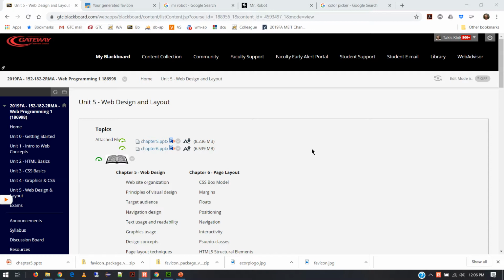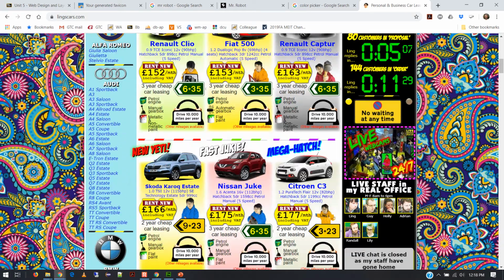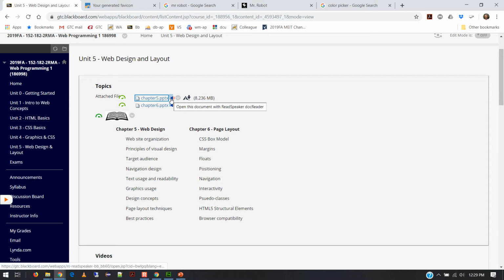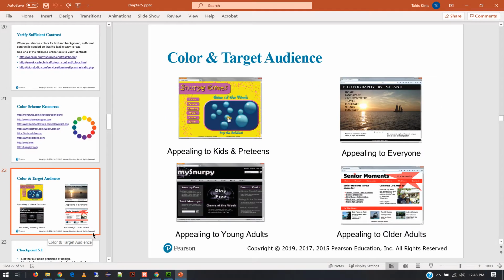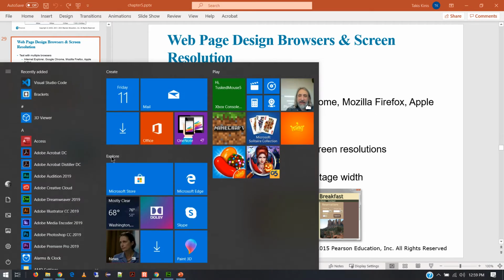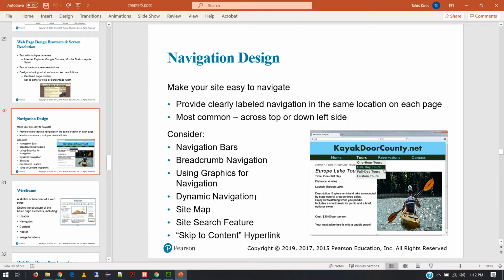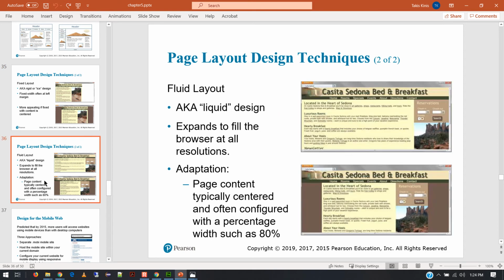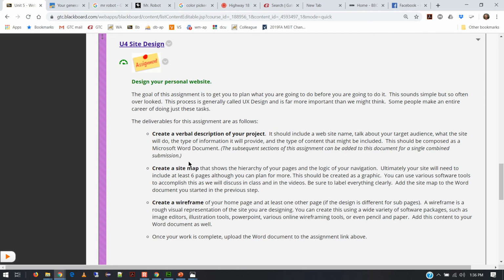Web Programming 1 - Chapter 5 - Fall 2019